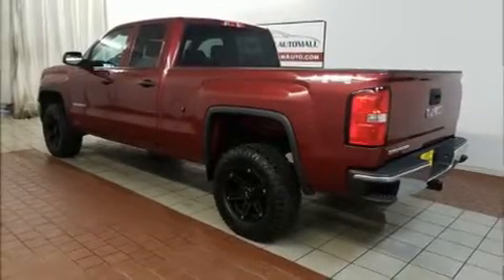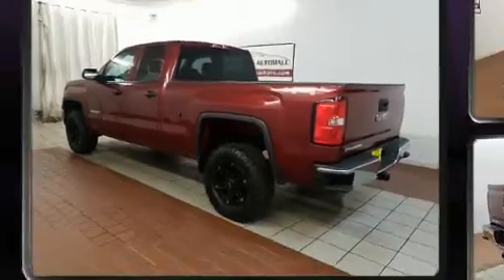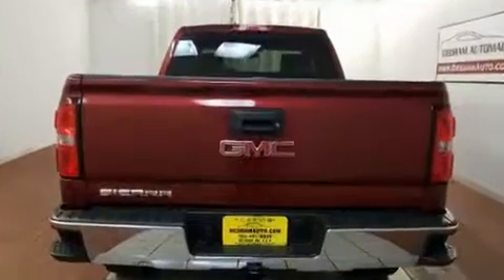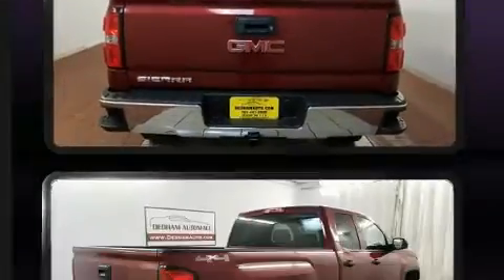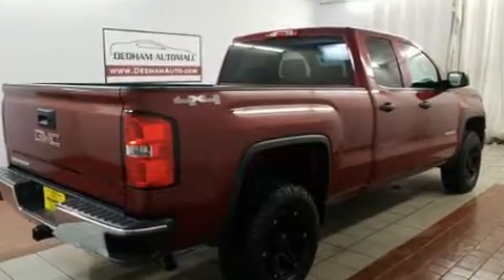2014 GMC Sierra 1500 Base in Dedham, MA 02026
Here's a great deal on a 2014 GMC Sierra 1500. All of the following features are included: 1-touch window functionality, variably intermittent wipers, a trip computer, tilt steering wheel, power windows, an overhead console, and much more. Passengers are protected by various safety and security features, including: dual front impact airbags with occupant sensing airbag, front SIDE impact airbags, traction control, brake assist, ignition disabling, and 4 wheel disc brakes with ABS. Various mechanical systems are monitored by electronic stability control, keeping you on your intended path. A Carfax history report indicates just one previous owner. We have the vehicle you've been searching for at a price you can afford. Please don't hesitate to give us a call.